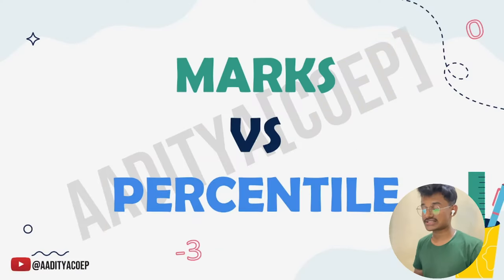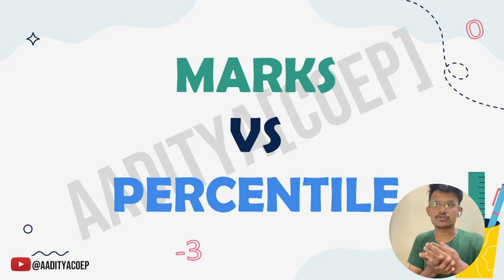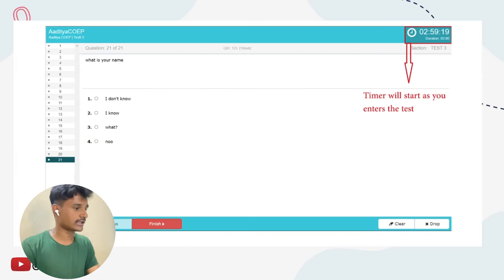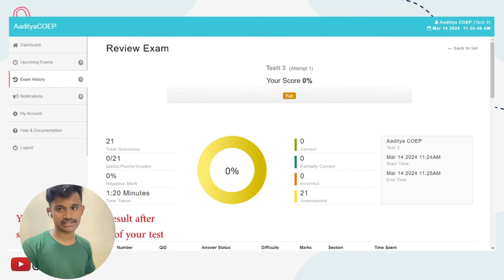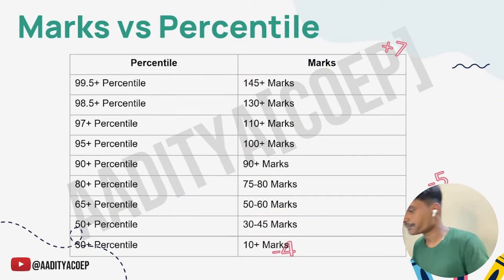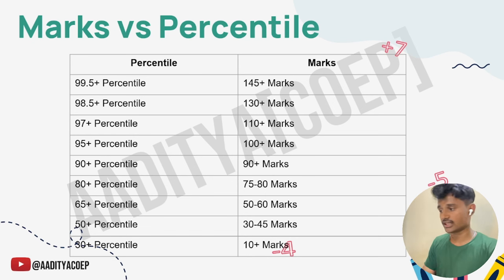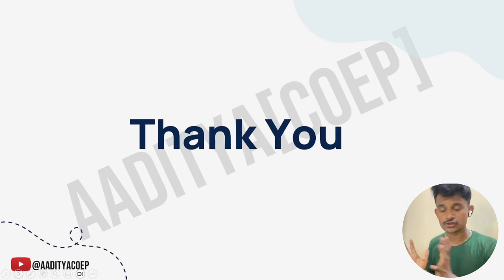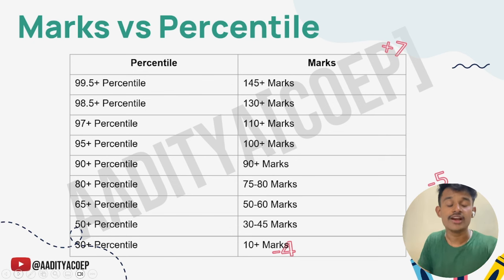Marks vs Percentile for MHT-CET 2024 | Itne marks pe Itne Percentile | Aaditya COEP 🔥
All About Grand mock test series 🥇

⭐ Specially designed by MHT-CET Toppers.
⭐ FREE Previous Year Questions (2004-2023) with detailed solutions.
⭐ Level as per MHT-CET 2024 Exam.
⭐ FREE Mentorship by COEPians.
⭐ Personal Guidance for your preparation.
⭐ Interface as like MHT-CET Exam (CBT).
⭐ Access on Desktop and Mobile.
⭐ Professional Dashboard.
⭐ Detailed Analysis.

Be part of such a great community